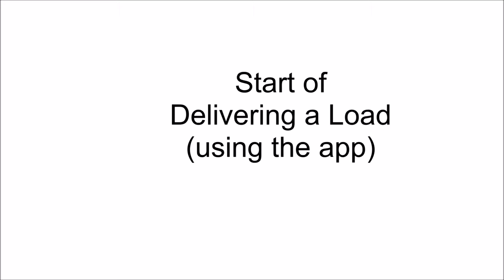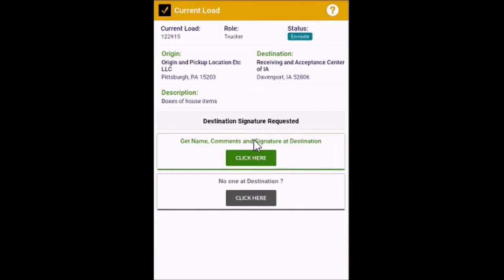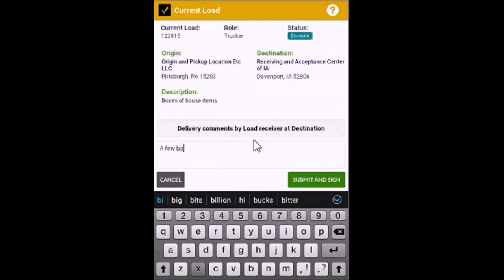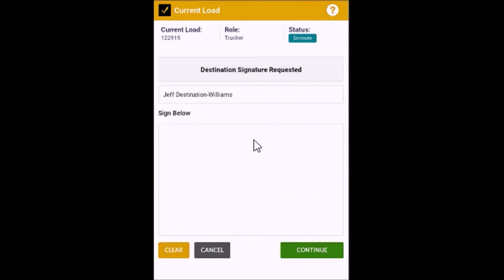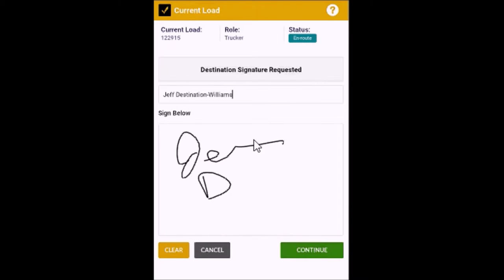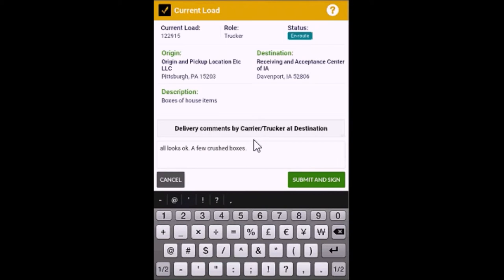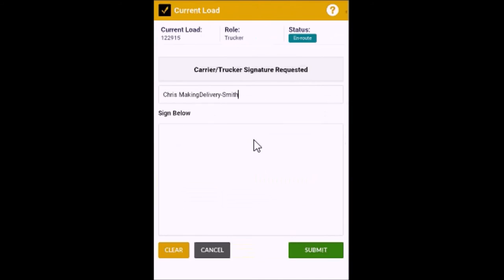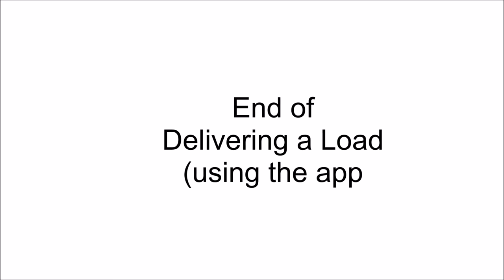DeliveryMark - Making a delivery using the App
Delivering a load, collecting comments and signatures